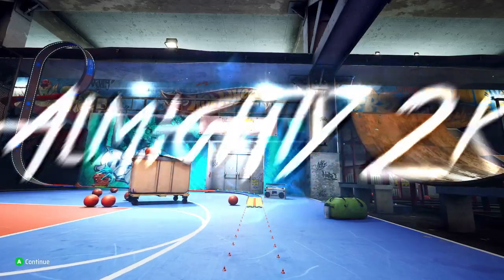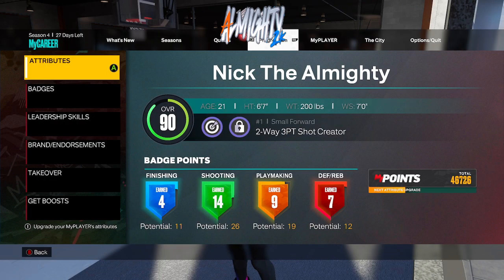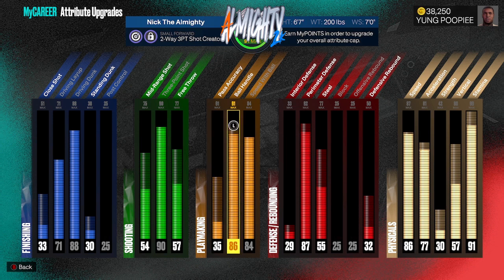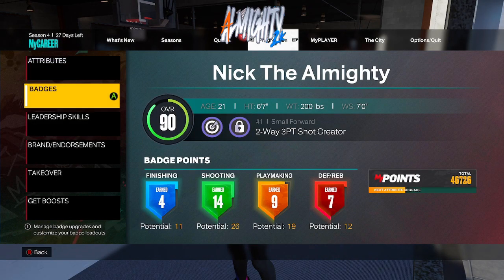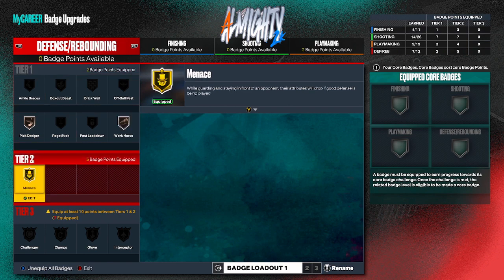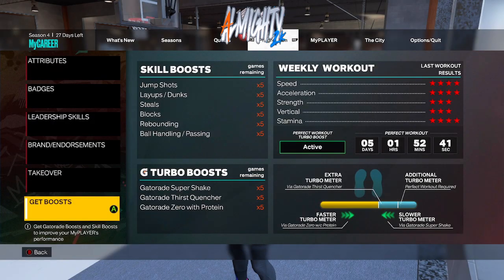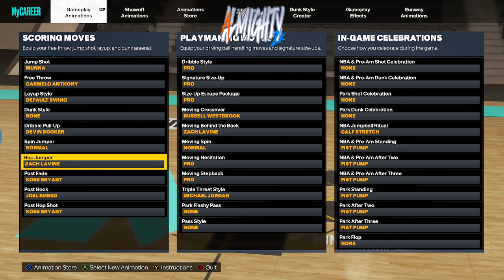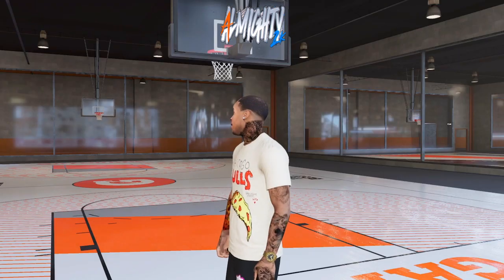NBA2K23 NEW META PLAYER BUILD 6'7 DEMIGOD! ATTRIBUTE UPDATE NBA2K23🏀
BEST OP SMALL FORWARD 6'7 DEMI GOD ATTRIBUTE UPDATE!

⚡☆ Almighty 2K ⚡☆ ™

ひAdd Me On XBOX - GT: YUNG POOPIEE

ひAdd My PSN - NickTheAlmighty_

ひADD My SNAPCHAT: almightythamigo

Almighty 2K